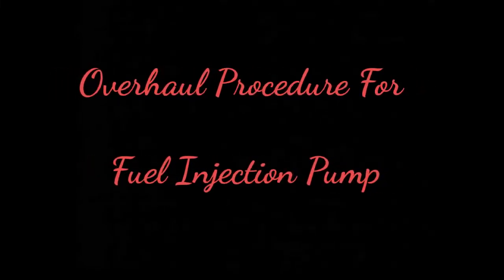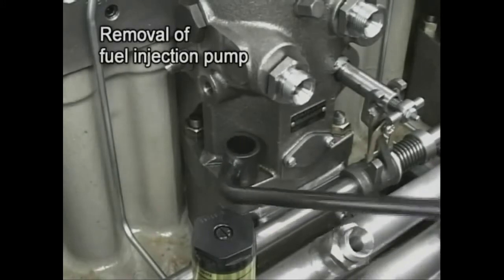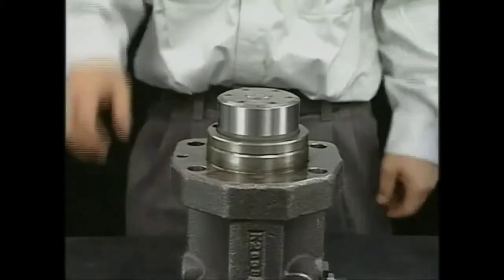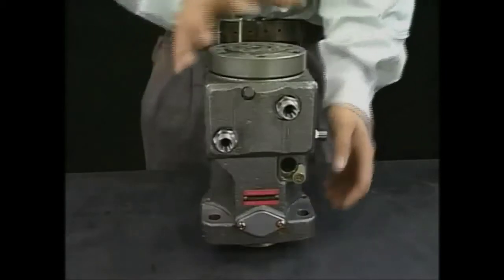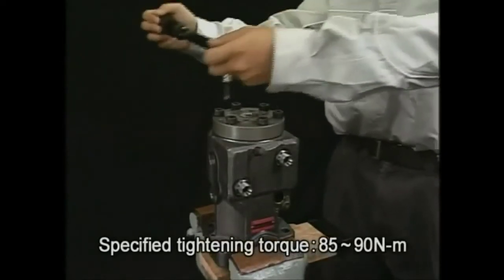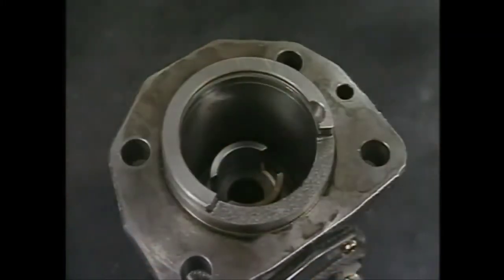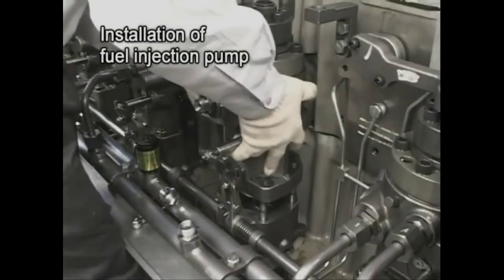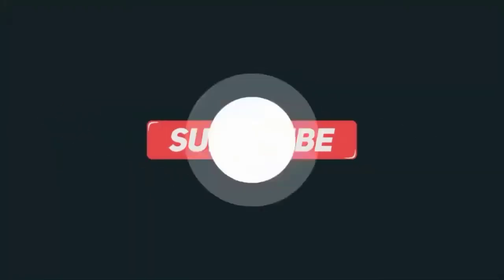Yanmar Generator Fuel Injection Pump Overhaul Procedure